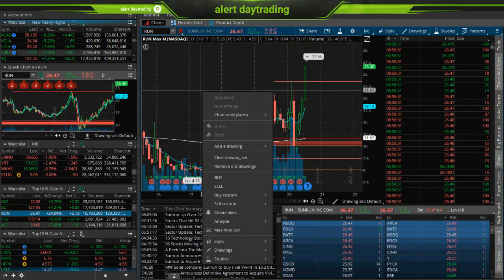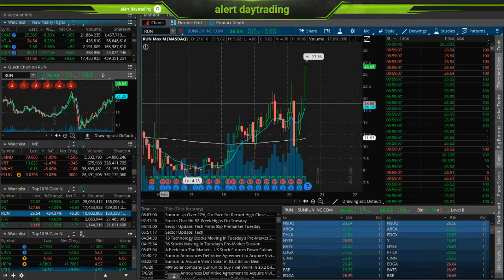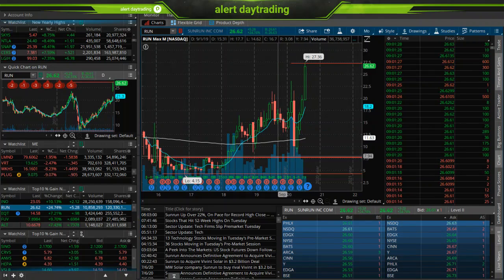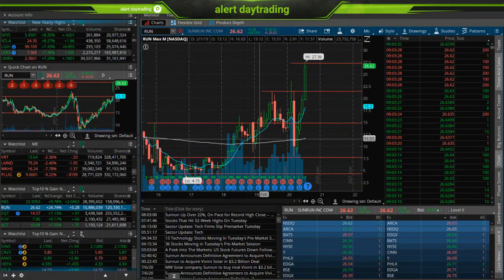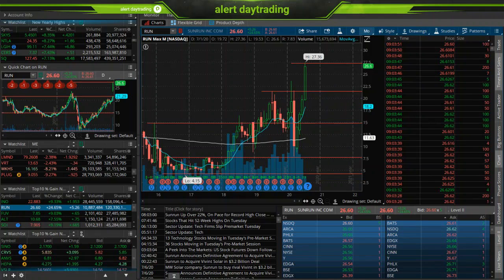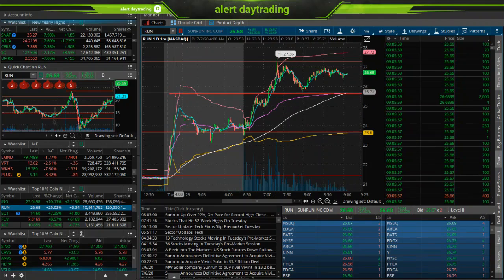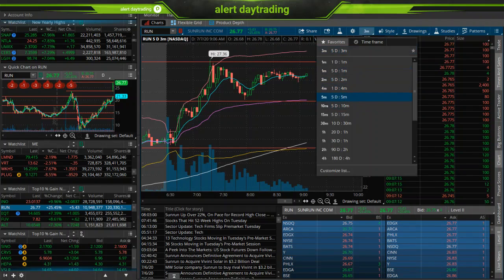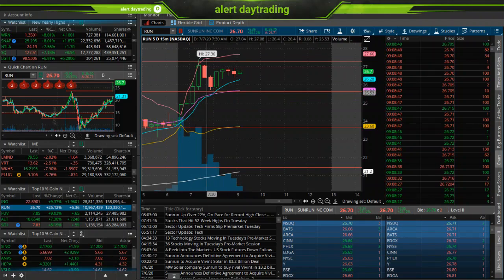Day Trading RUN- Support and Resistance- Where to spot buying and selling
This video is not intended to give advice. I am simply sharing my thoughts about day trading and the markets. If you have any questions, feel free to let me know. Good luck!